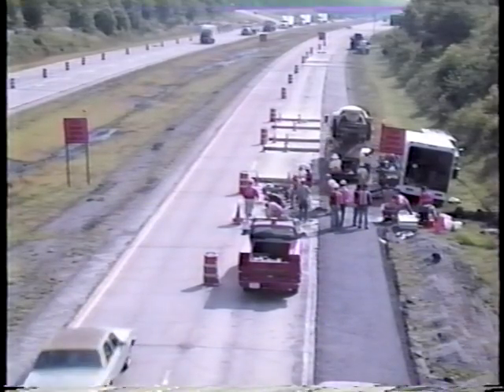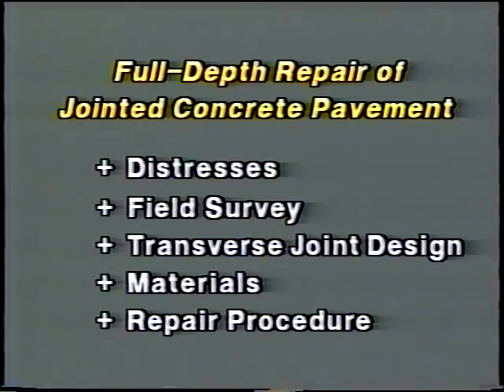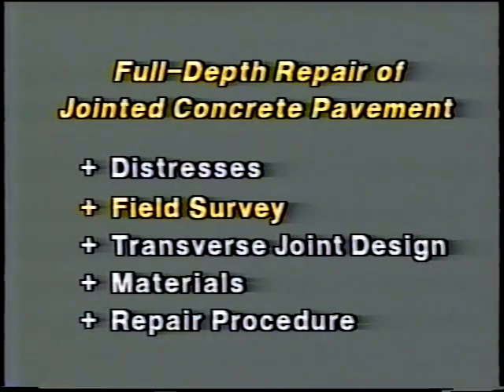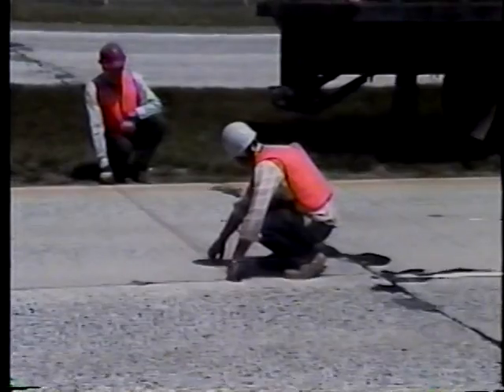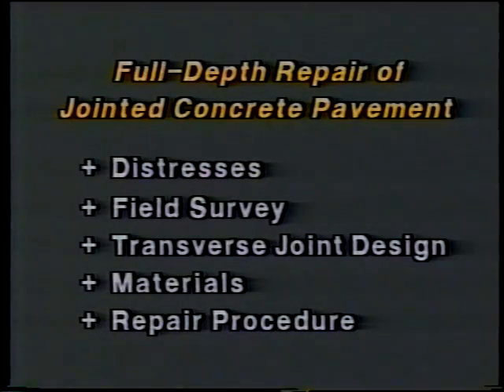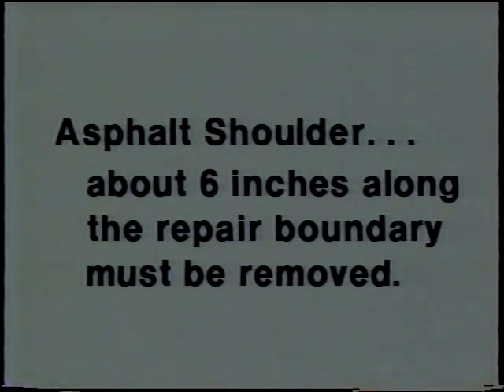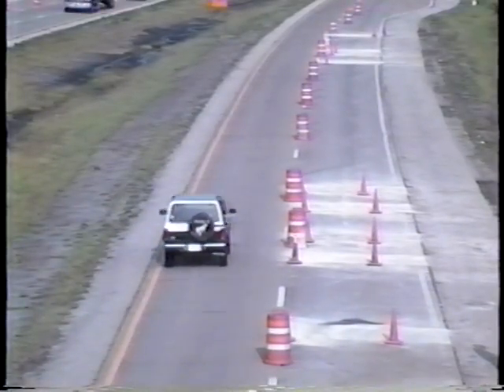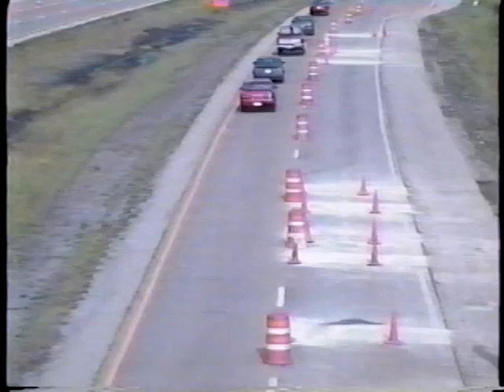Full-Depth Repair of Jointed Concrete Pavement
Full-Depth Repair of Jointed Concrete Pavement - Federal Highway Administration 1994 - Video VH-273C - This video begins with a discussion of distresses requiring full-depth repair: blowups, corner breaks, and deteriorated joints and cracks. Field survey methods are shown, and design of transverse joints with connecting dowels is explained. High early-strength concrete and fast-track mixes are discussed. The repair procedures are demonstrated in several steps: sawing the repair boundaries, concrete removal and base preparation, installation of dowels with gang drills, isolation of longitudinal joints, placing and curing new concrete, and sawing and sealing the joints. Strength criteria for opening to traffic are explained. SHRP tape no.31.